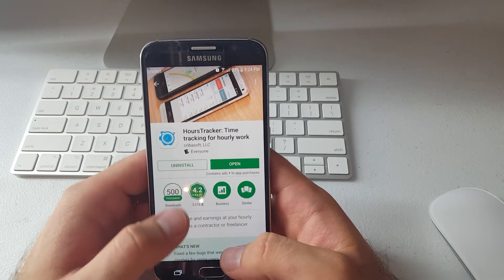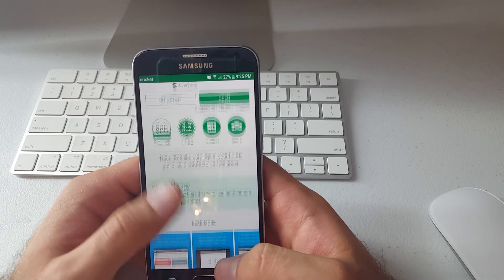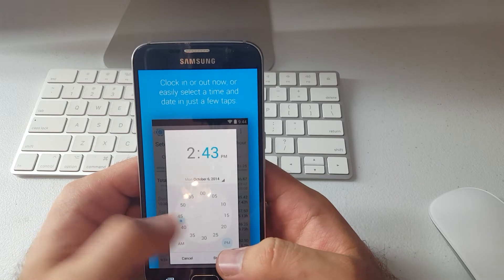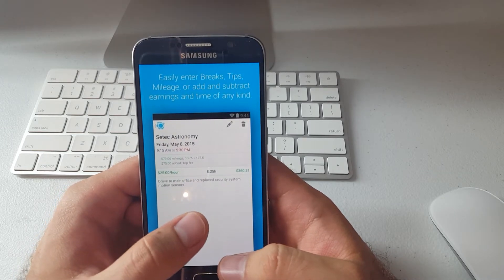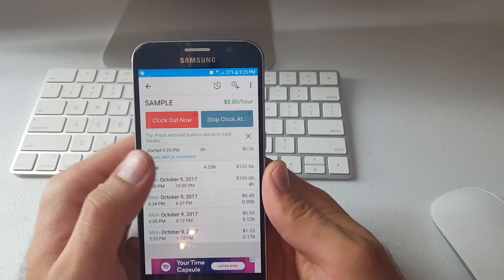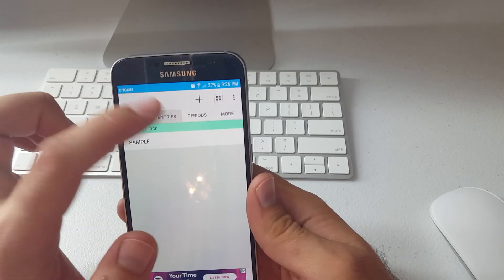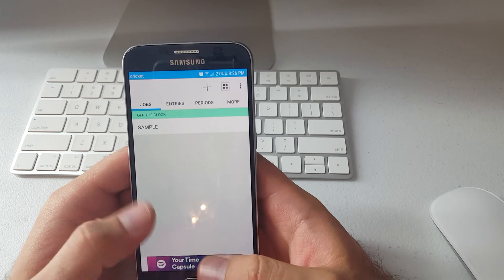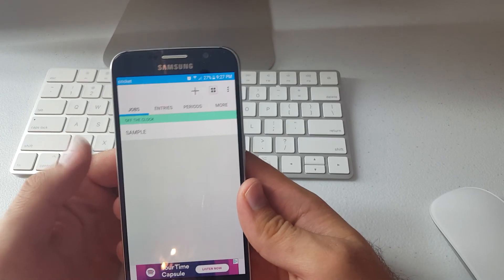Great Free App For Tracking Your Work Hours - HoursTracker App Review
HoursTracker lets you clock in and clock out and keep track of hours worked. The app is free but it only lets you store a limited amount of clock in history unless you buy the paid version. However it has a nice design and is easy to use.

The Privacy App lets you create virtual cards for safer shopping online. Use the link to sign up and get $5 off your first purchase!